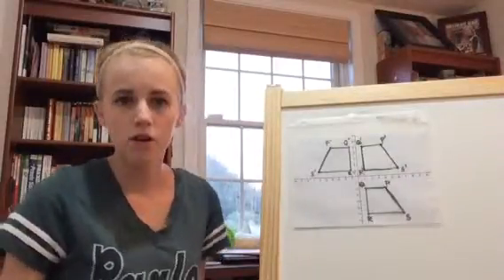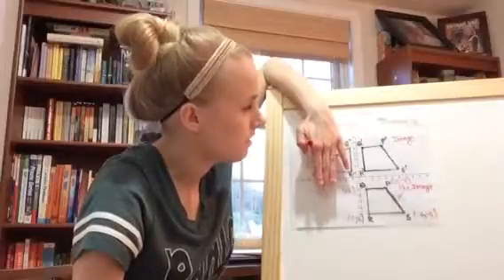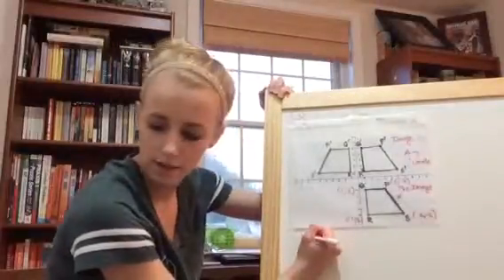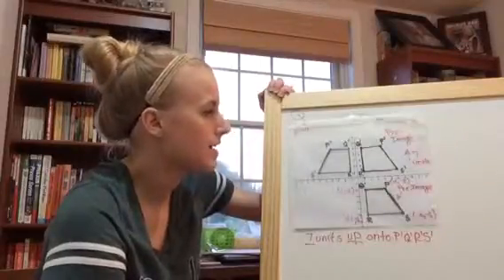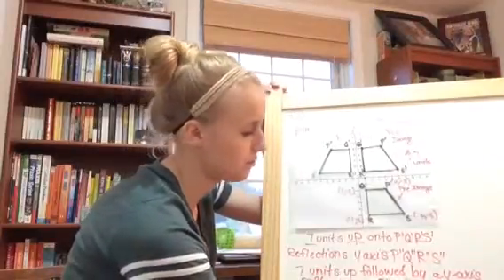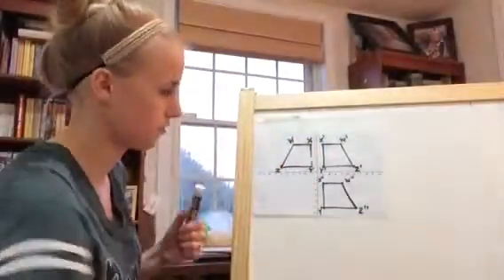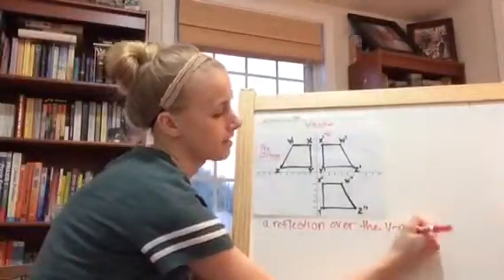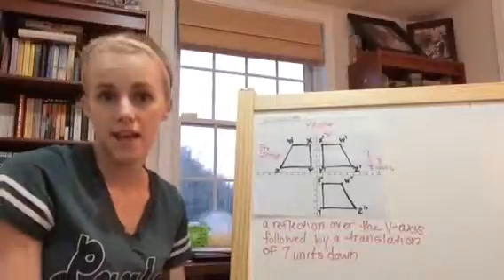Lesson 8.4 Video 1